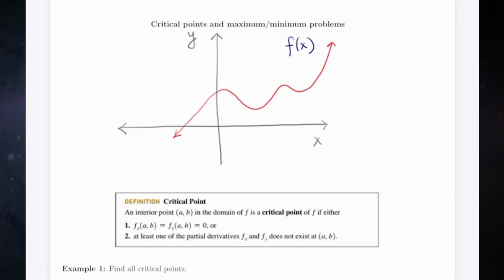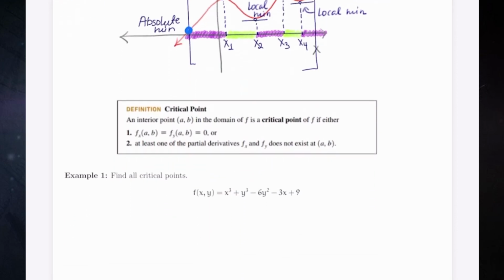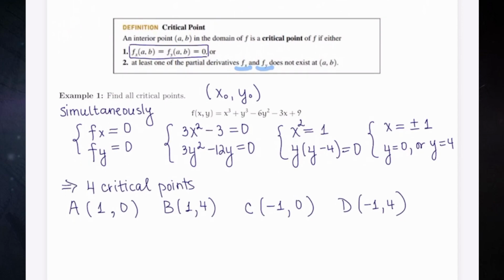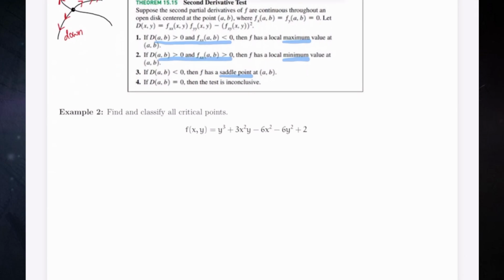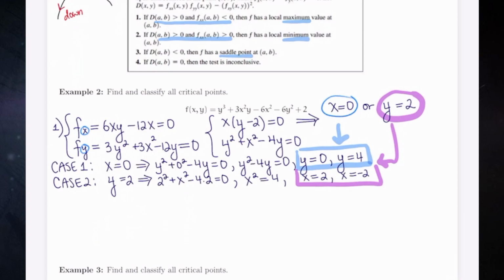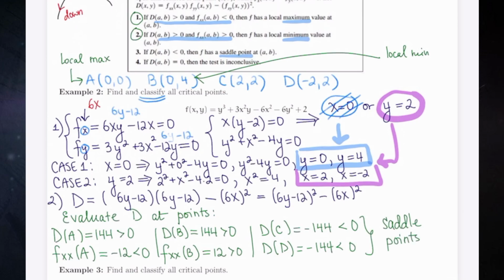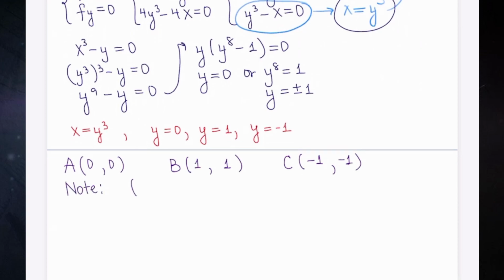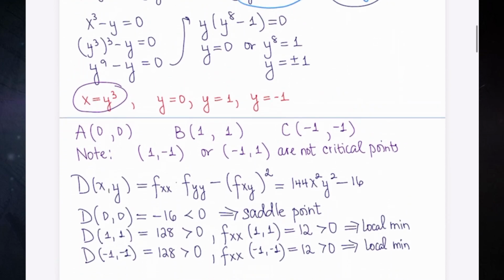Critical Points & Optimization: Part 1